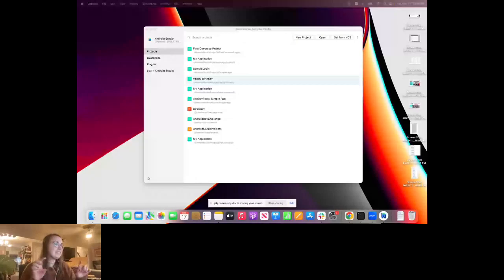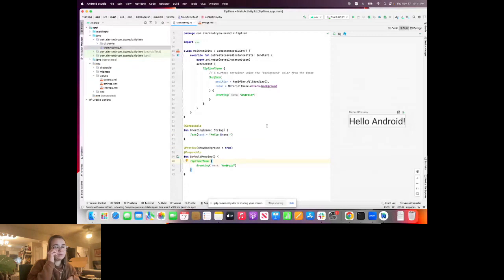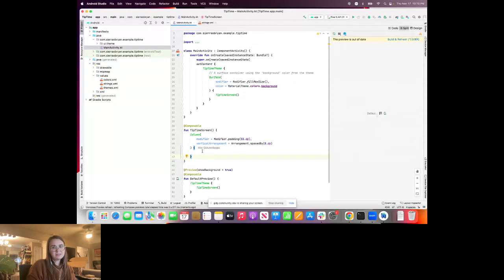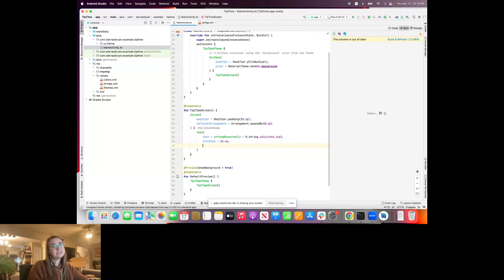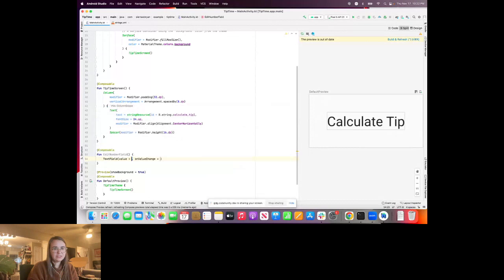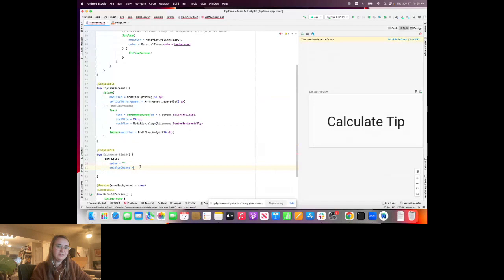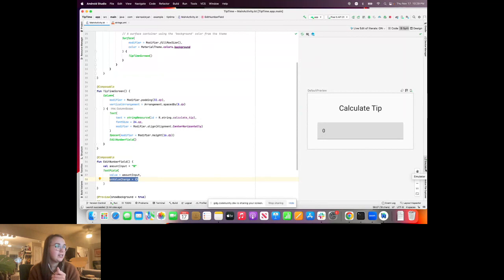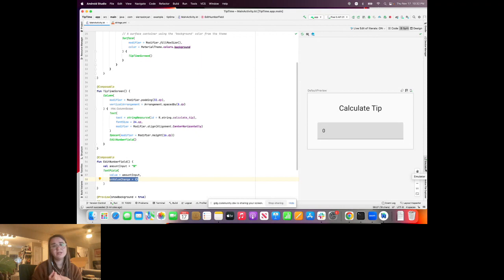GDG San Jose Compose Camp Devfest - Part 2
Jetpack Compose is the modern toolkit for building native user interfaces for Android apps. Compose makes it easier and faster to build UIs on Android. Compose apps are written in the Kotlin programming language. Kotlin is the language that the majority of professional Android developers use to build apps.

This is part 2 of the previous Android session held last month.

Pre-requisite:
1. Latest Android Studio Installed.
3. Watched previous session video which can be found or have built android apps before.